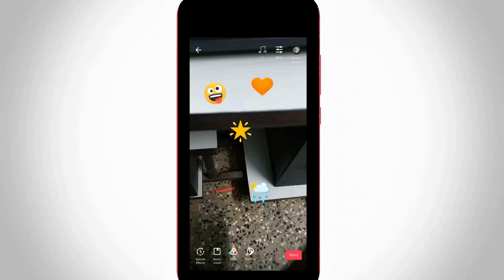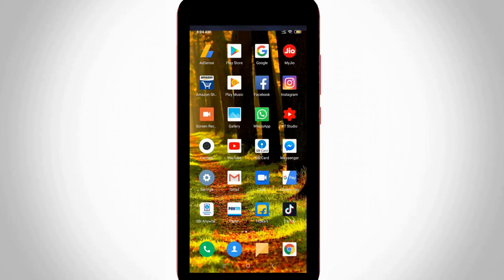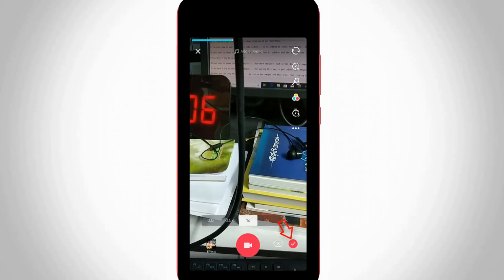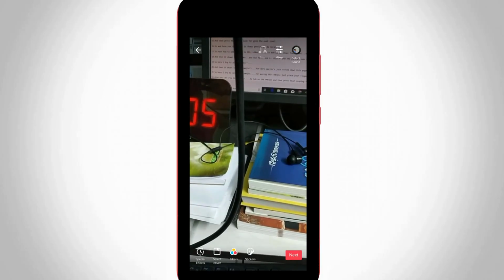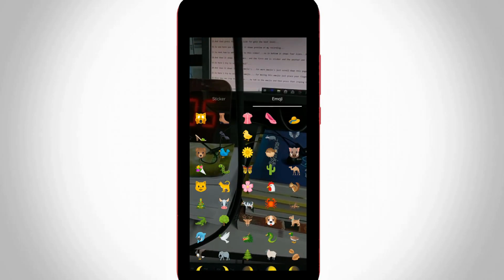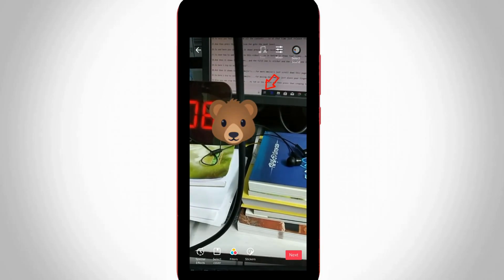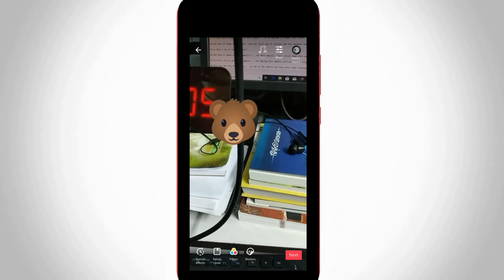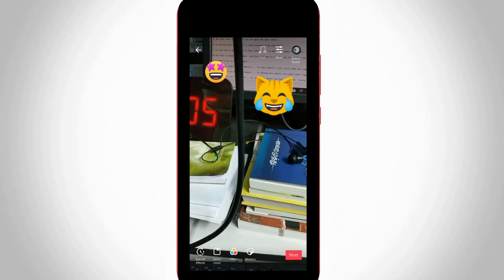How To Add/Put Emojis To Your Tik Tok Videos||Make Emoji Face Challenge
This tutorial is about how to add emojis to your tik tok videos.

The old musically new update is called as tiktok and also it has stickers features in 2022.

This trick works for all android mobile and ios iphone also.

If you interested to duet with your friends you can use songs or music as status.

This youtube tutorials video available in tamil,hindi,telugu and malayalam.

how to put a clear emoji on tik tok and take them off :

1.Today i have the one doubt about,how do you put emojis on tik tok without snapchat.

2.Now i get the answer to easy make emoji face challenge in tik tok.

3.Just open your tick tock app and then complete your login or sign up processes.

4.In home page section you can long press that video record icon.

5.But there is no possible to put emoji while recording.

6.Also you can move this sticker by using tab settings.

7.If you don't like it,just change or switch to latest one.